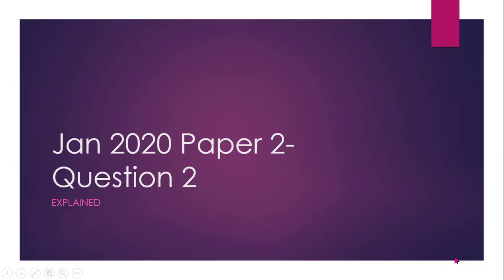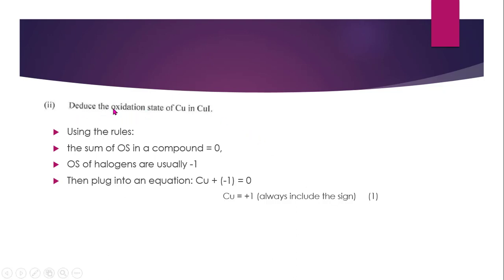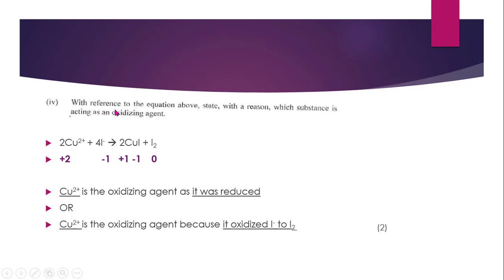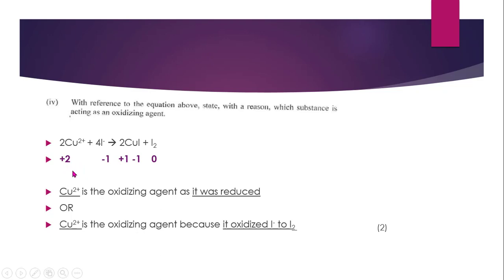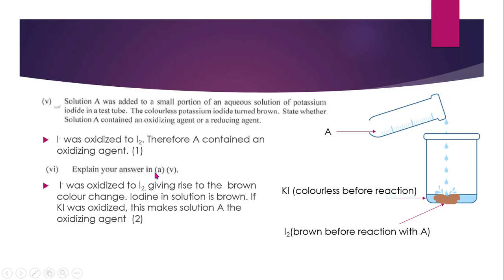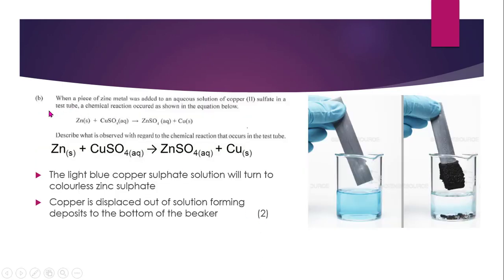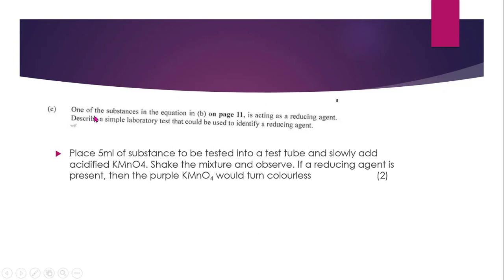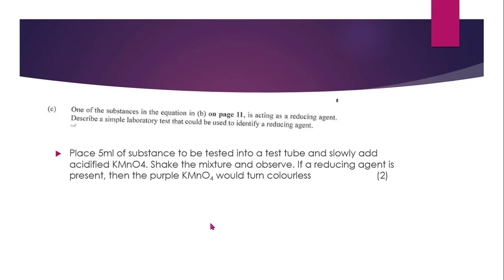CSEC Chemistry Jan 2020 Question 2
Question 2 is based on redox reactions.